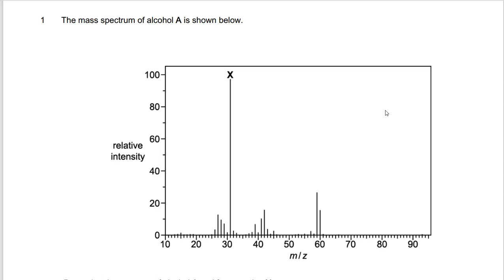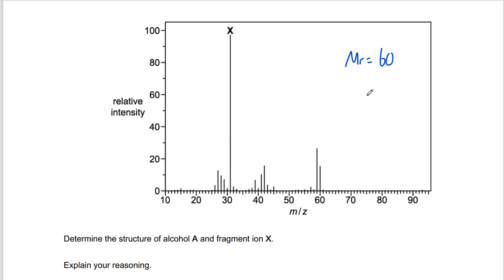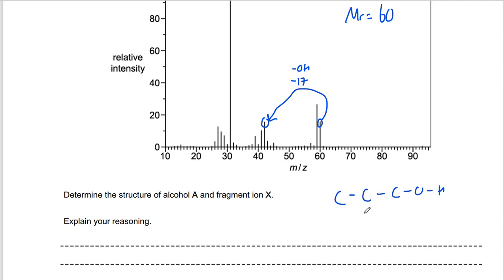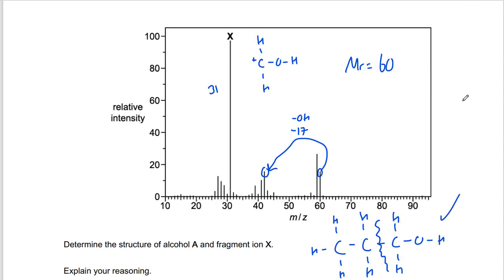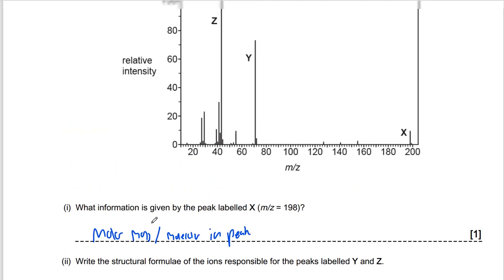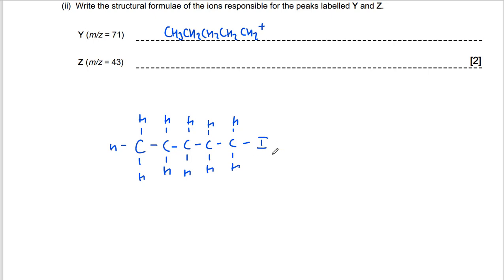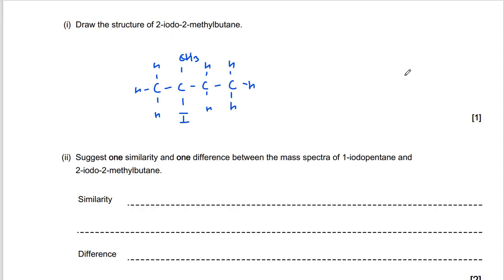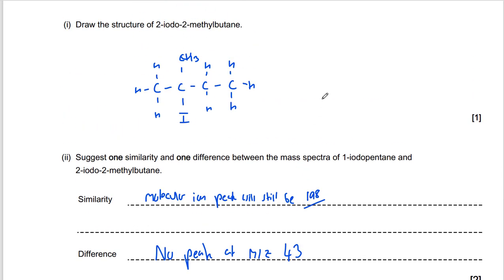Mass Spectrometry Exam Technique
Walkthrough of some AS level chemistry questions based on Mass Spectrometry